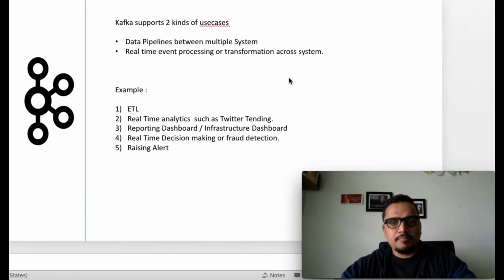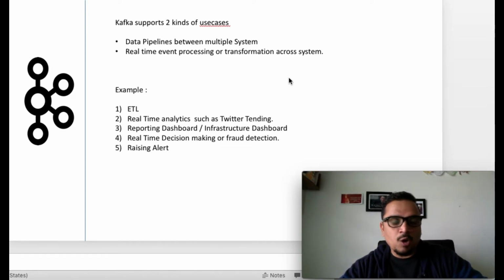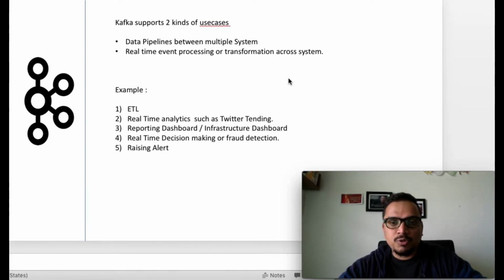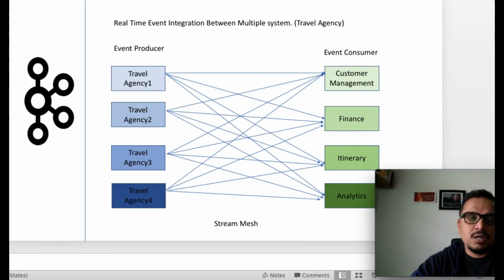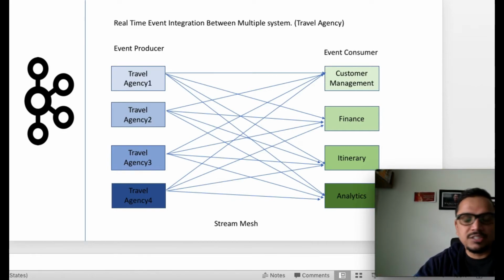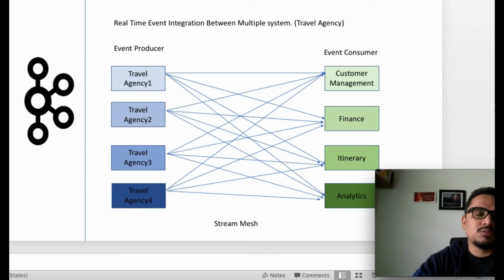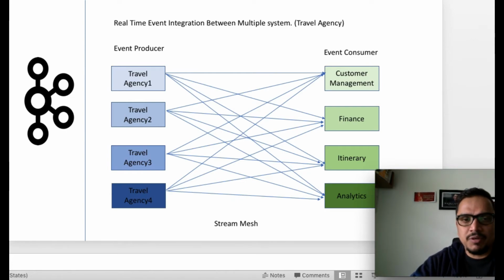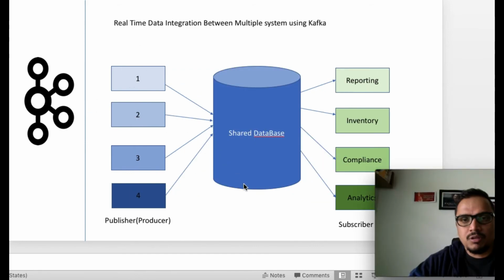3. Kafka Real-Time Usecase Part1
Kafka for Beginners